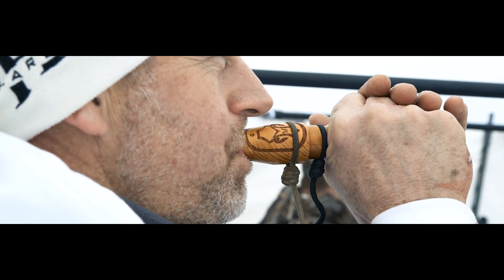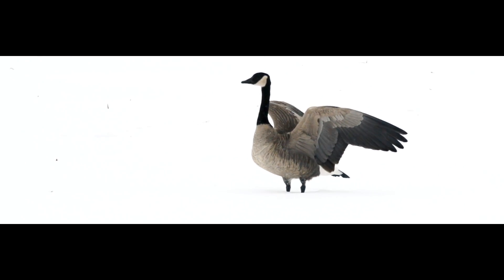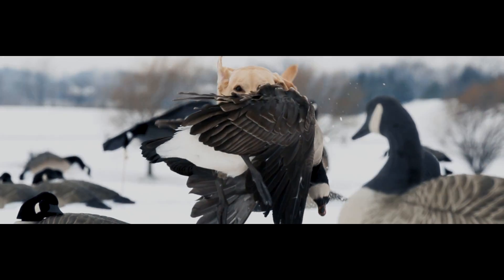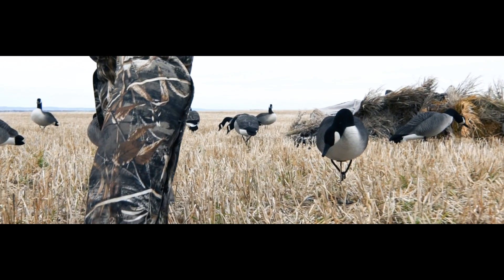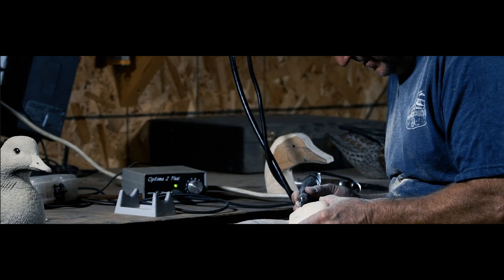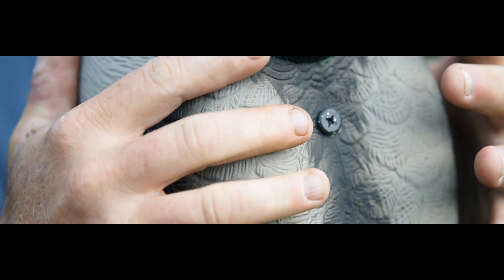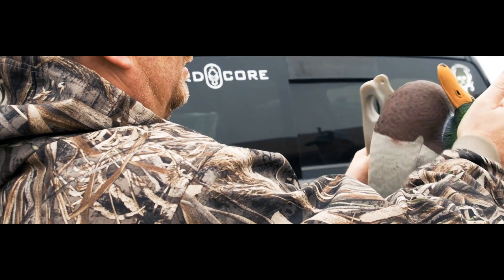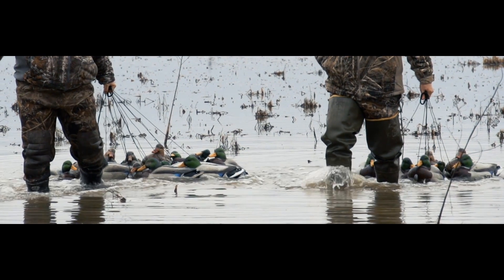A New Hard Core